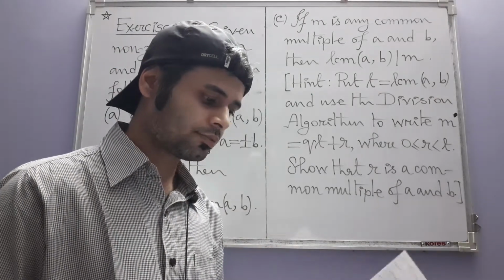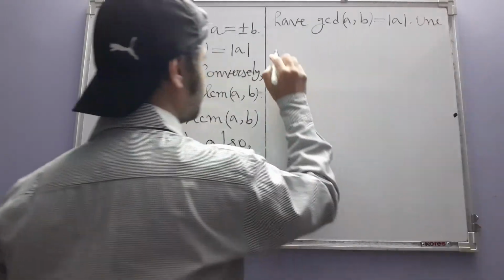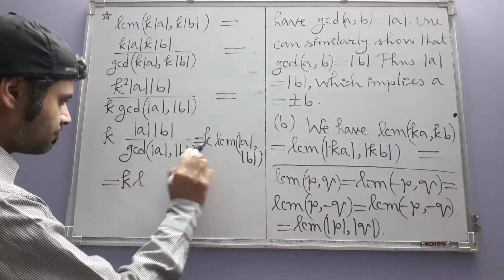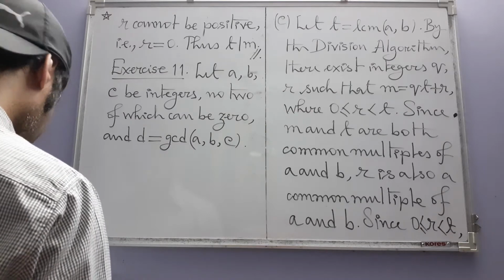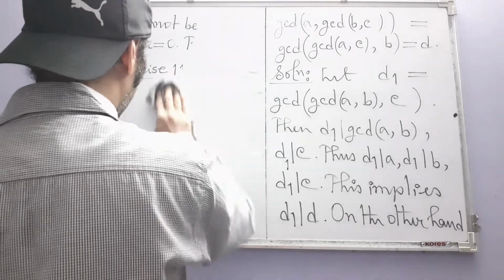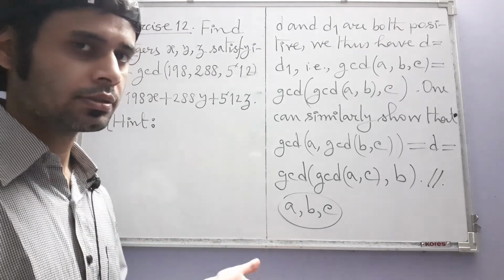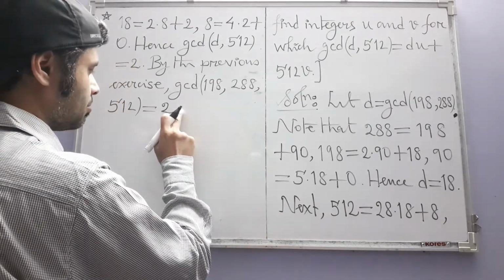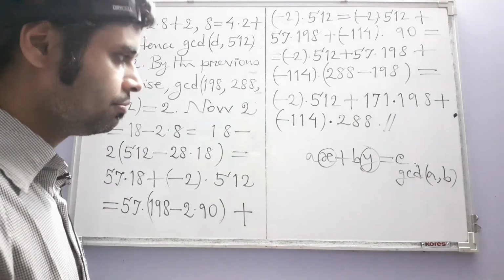The Euclidean Algorithm (Part 7, Burton)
We complete the current set of exercises by solving Exercises 10, 11, and 12. In the next video we shall start the next section on Diophantine equations in two variables.